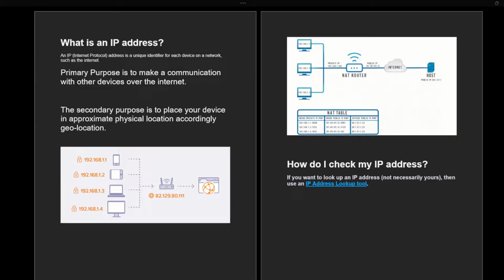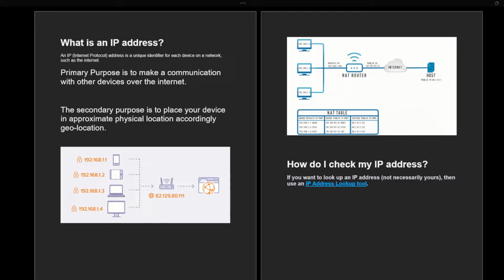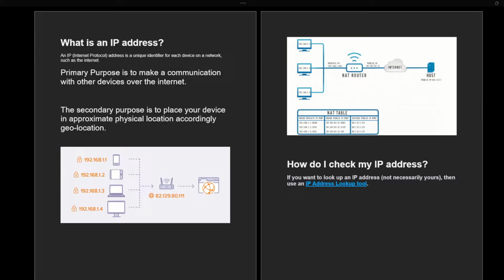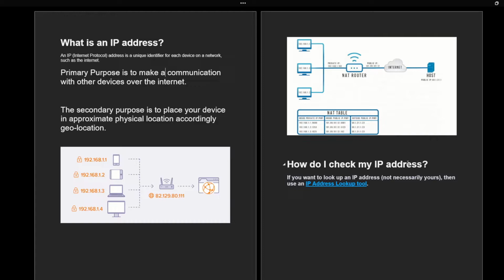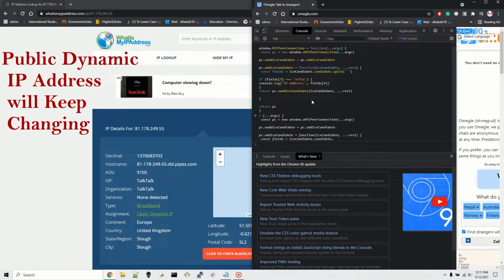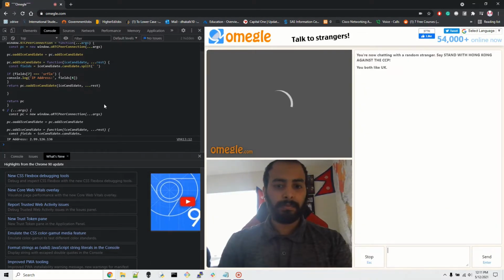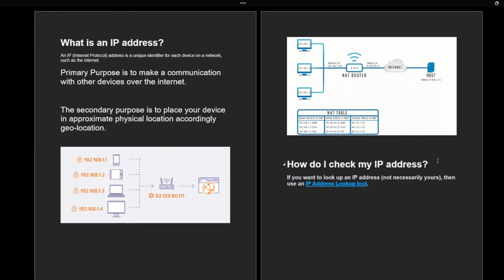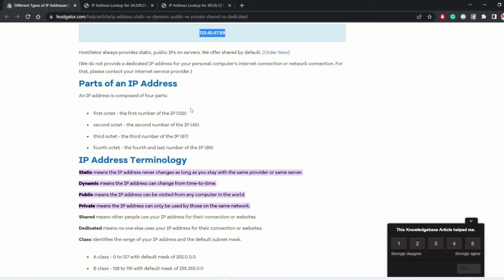IP address check as per Geo-Location | Example with Omegle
This is the tutorial about Networking and IP addresses.

Required code for  example
window.oRTCPeerConnection  = window.oRTCPeerConnection || window.RTCPeerConnection

window.RTCPeerConnection = function(...args) {
 const pc = new window.oRTCPeerConnection(...args)

pc.oaddIceCandidate = pc.addIceCandidate

pc.addIceCandidate = function(iceCandidate, ...rest) {
 const fields = iceCandidate.candidate.split(' ')

if (fields[7] === 'srflx') {
console.log('IP Address:', fields[4])
return pc.oaddIceCandidate(iceCandidate, ...rest)